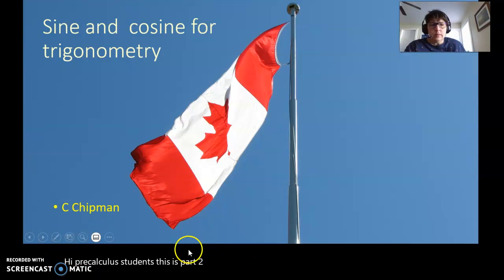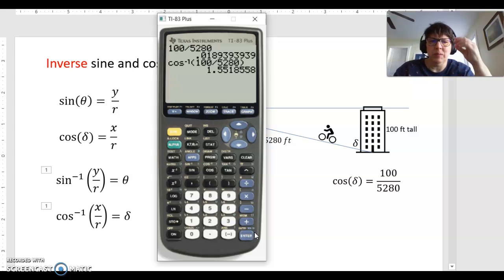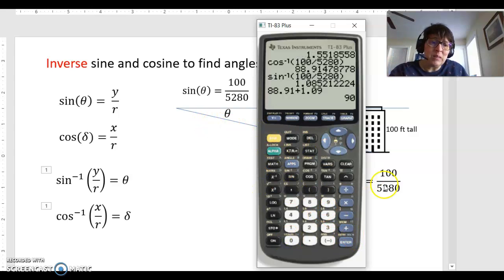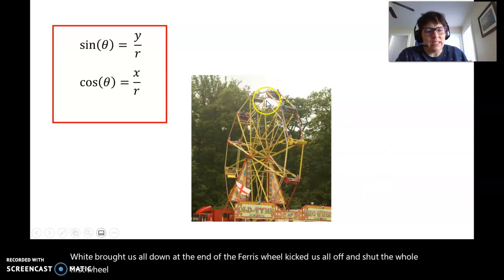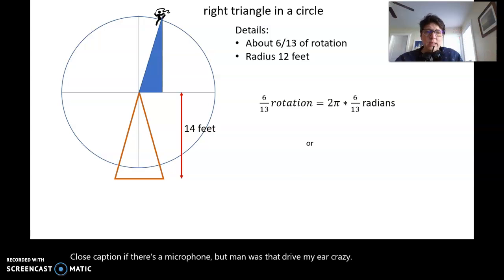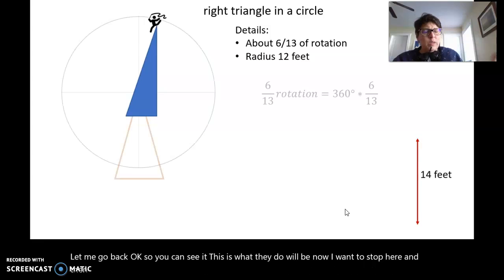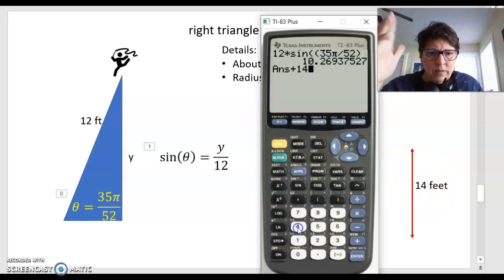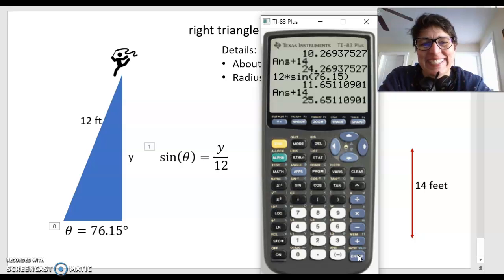sin and cos part 2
Ferris wheels and inverse functions